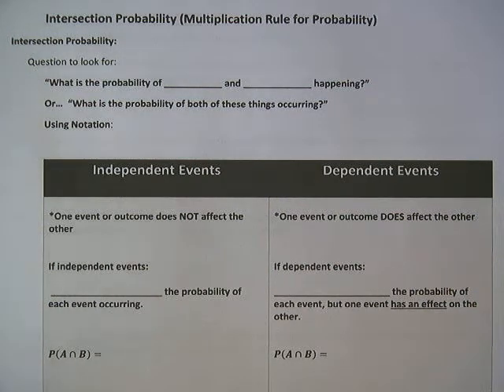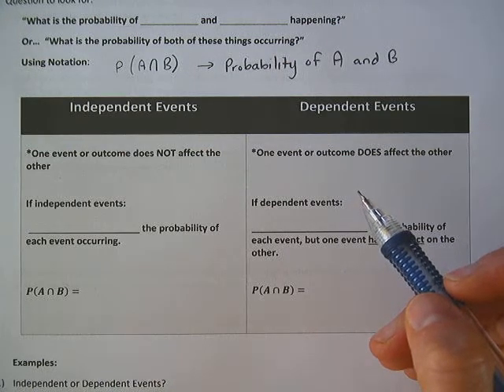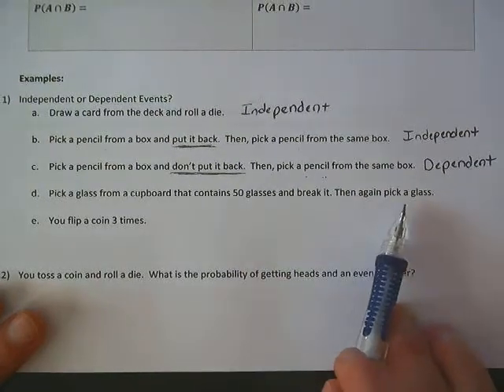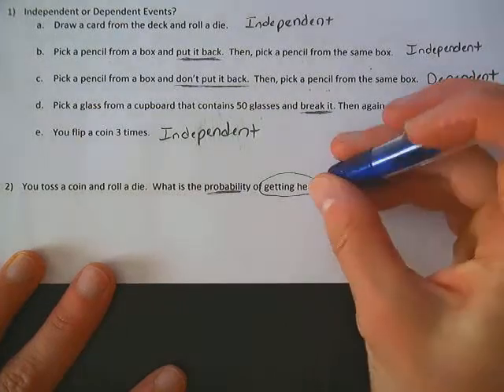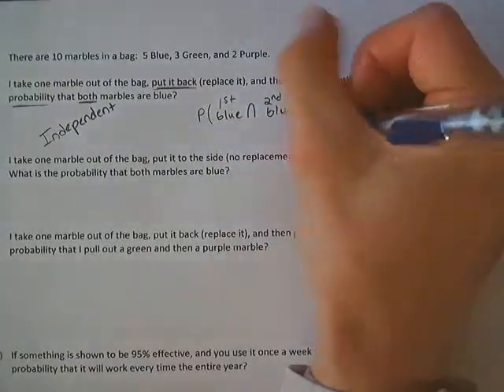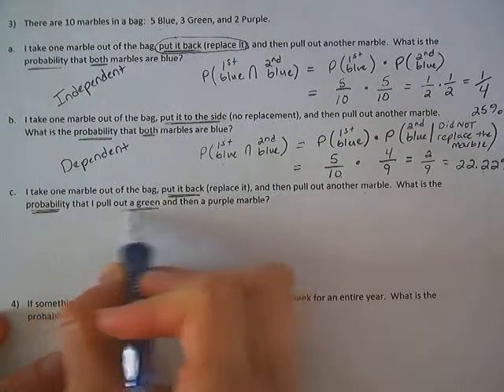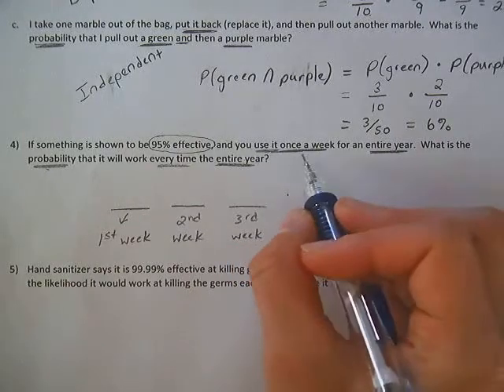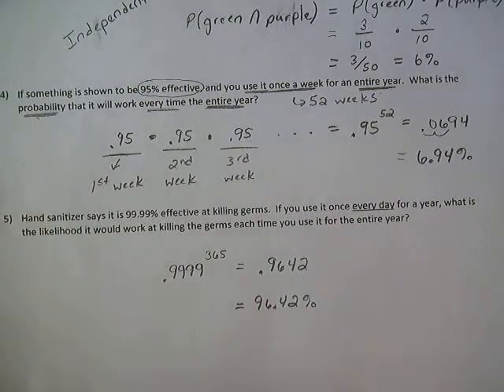Intersection Probability (Multiplication Rule)